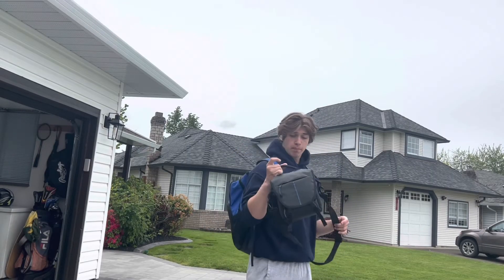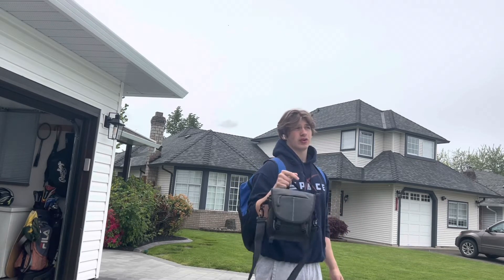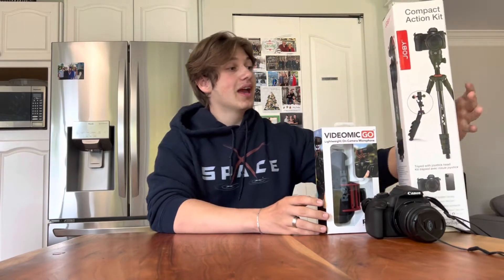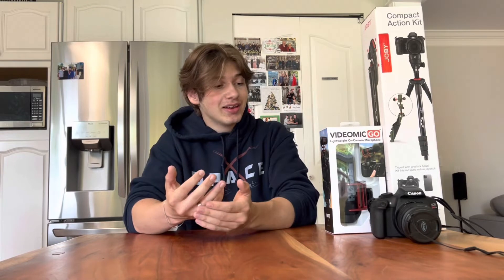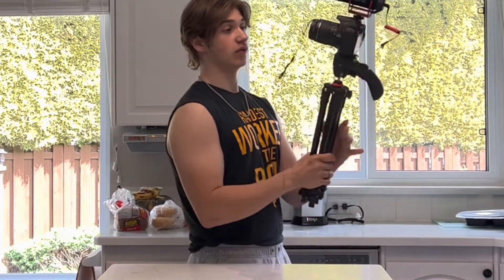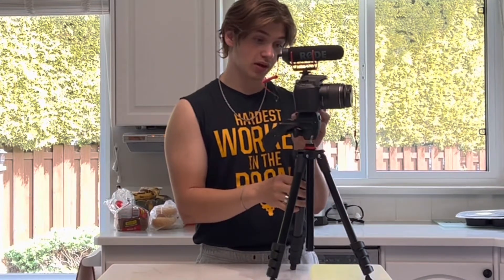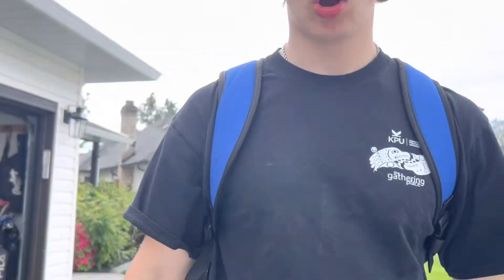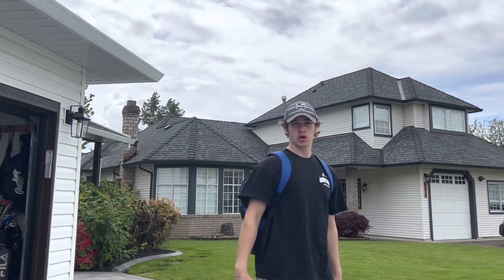New Camera Set up | Arms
I think I set “excited” and “awesome” a thousand times in this video😅. But anyways shoulders basically better moving on with training so big things coming!!!

Next video will be with Camera set up!!!

 Be ready